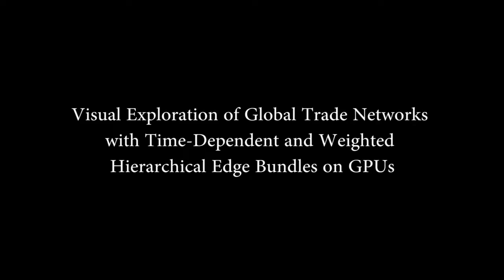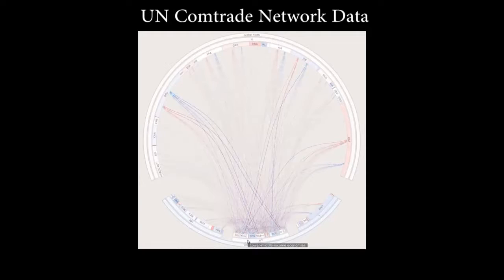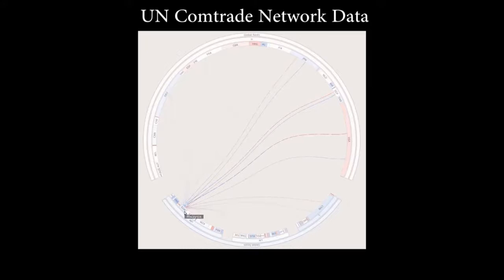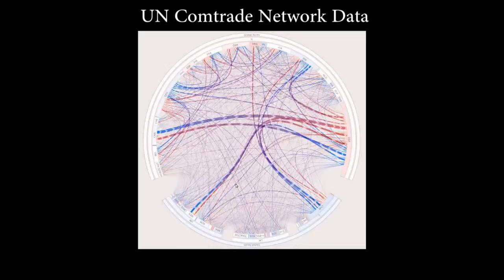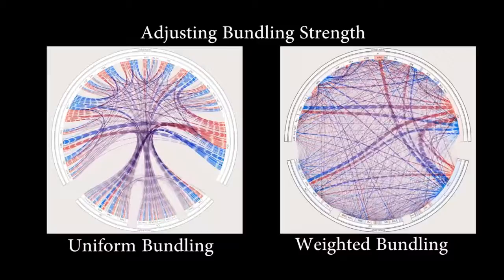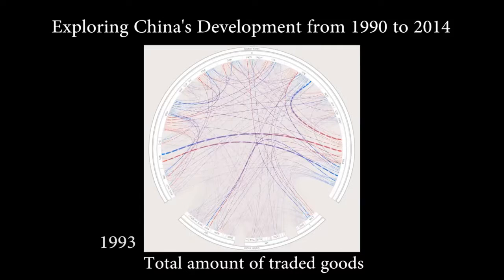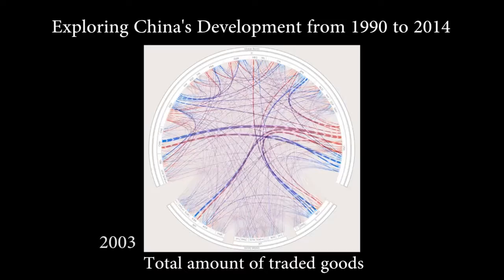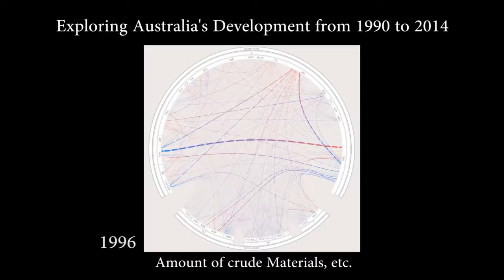Video to my EuroVis 2017 Publication 4.1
Video 1 to my EuroVis 2017 Publication "Visual Exploration of Global Trade Networks with Time-Dependent and Weighted Hierarchical Edge Bundles on GPU" by Johannes Hofmann, Michael Größler , Peter-Paul Pichler, and Dirk J. Lehmann